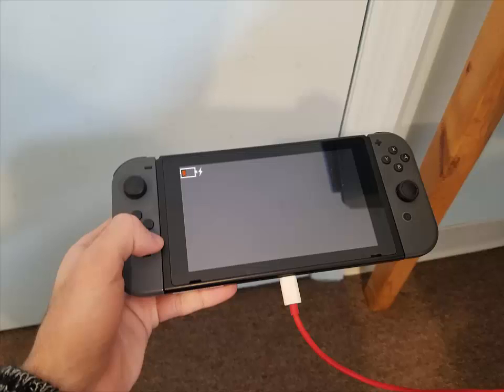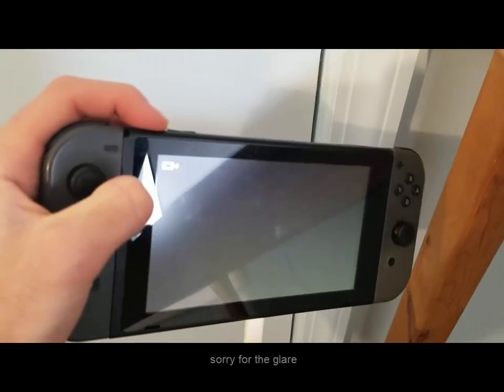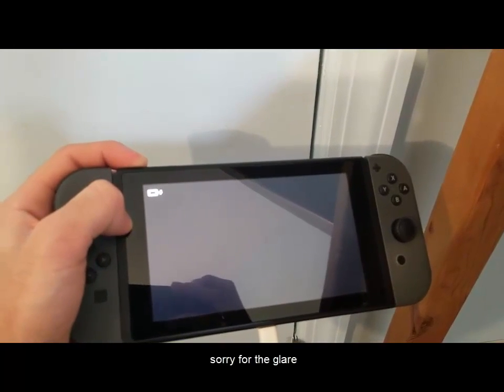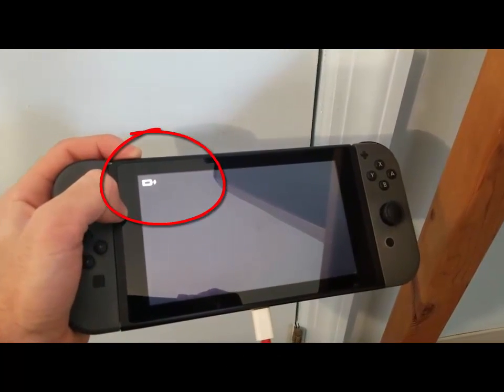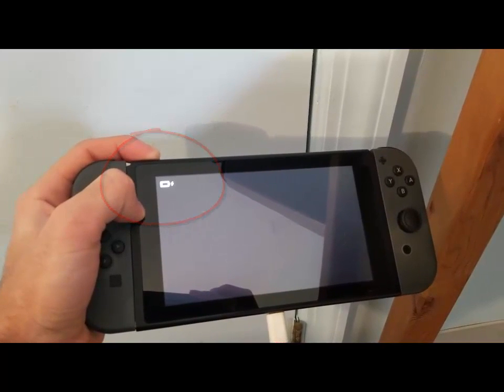How to Fix Nintendo Switch Black Screen Not Charging Low Power Indicator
Just a simple fix for the not charging issue for the Nintendo Switch when it just shows the low battery sign